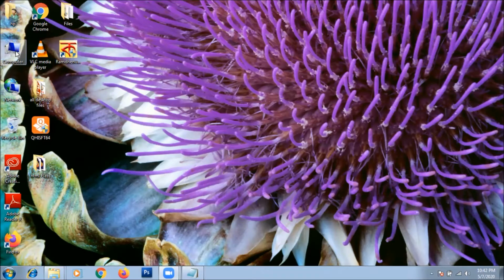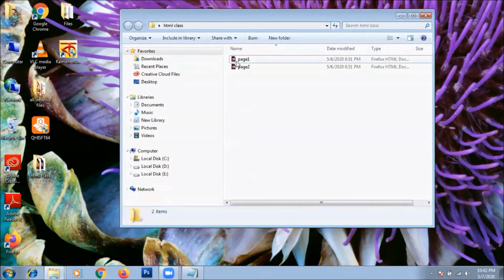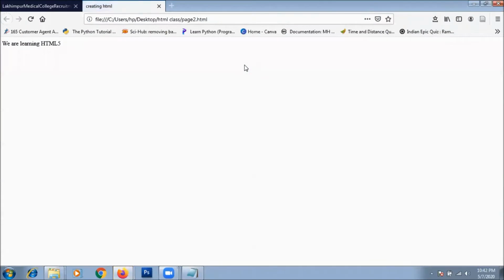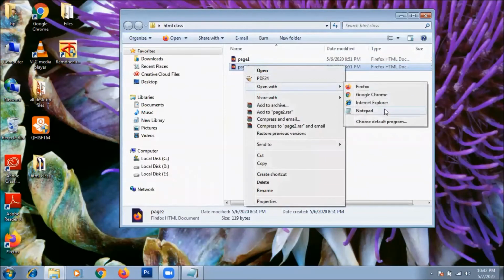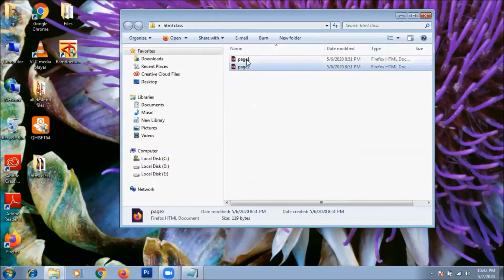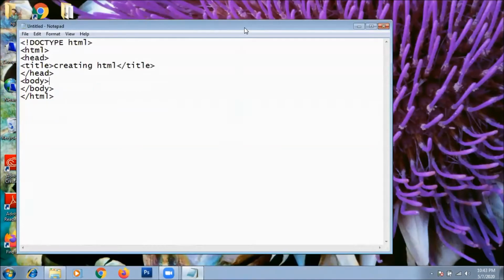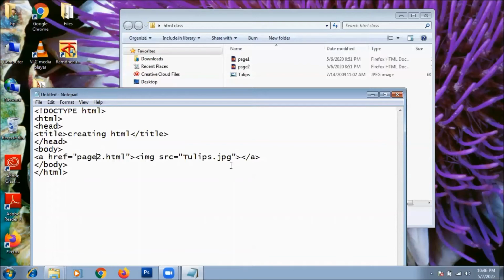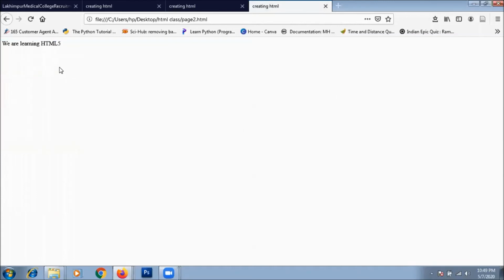Creating local link in HTML5 || Class 10 Computer Science || SEBA Online Class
SEBA Online Class for Class X Computer Science is an initiative to provide video tutorials to the students free of cost according to the syllabus of seba class 10 computer science. In this video tutorial we will discuss how to create a hyperlink using an image.i.e. upon clicking an image, a web page will be displayed.